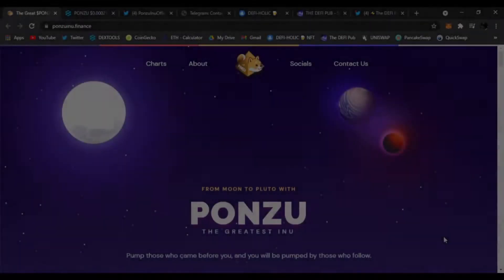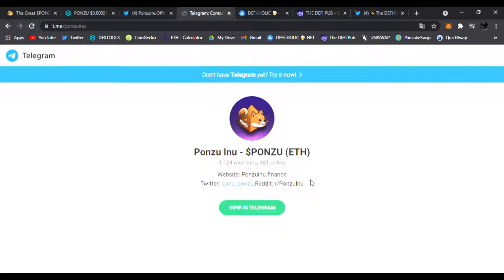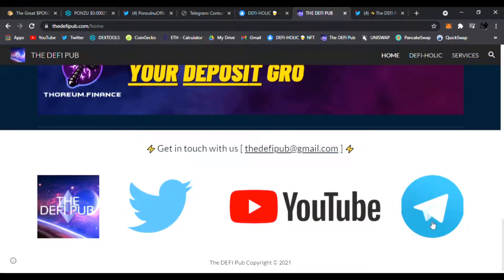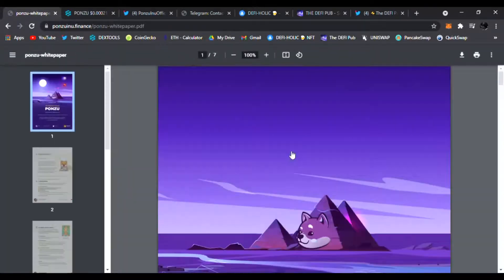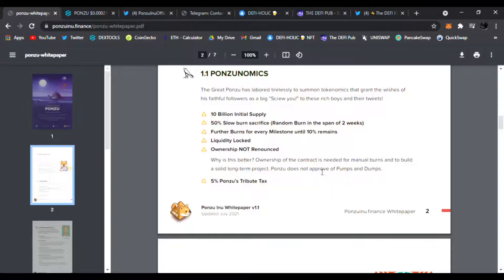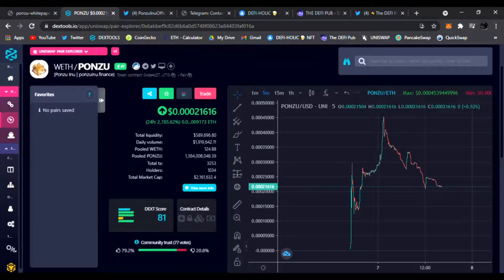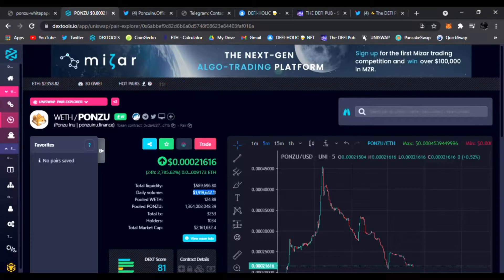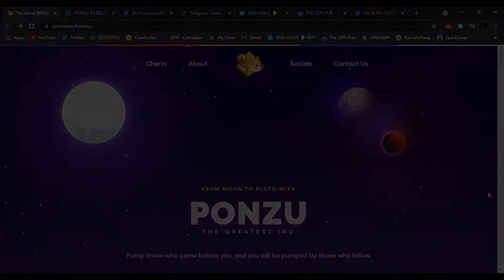Ponzu Inu | The PonzuInu Pyramid ($PONZU)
Today we'll be talking about Ponzu Inu - ($PONZU) The PonzuInu pyramid. Pump those who came before you, and you will be pumped by those who follow.

All this week, will be having a contest to win a FREE! DEFI-HOLIC NFT
To Enter the contest all you have to do is: